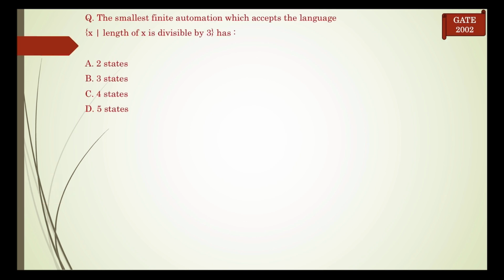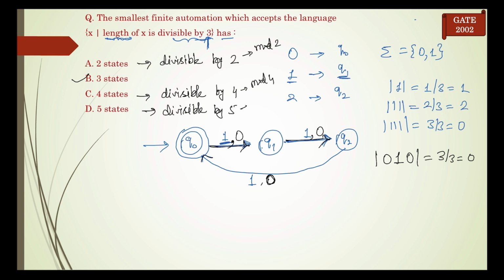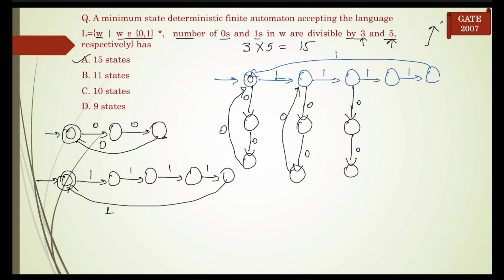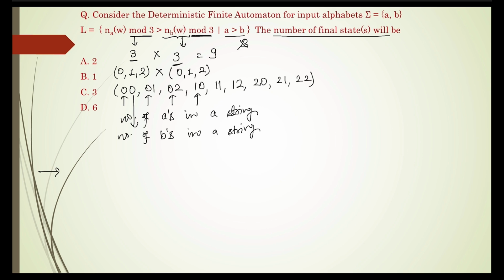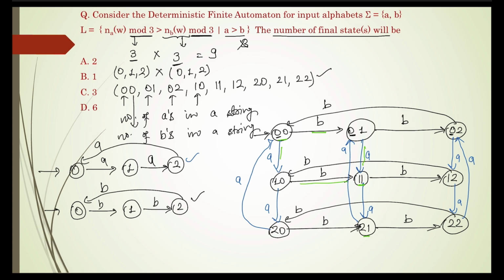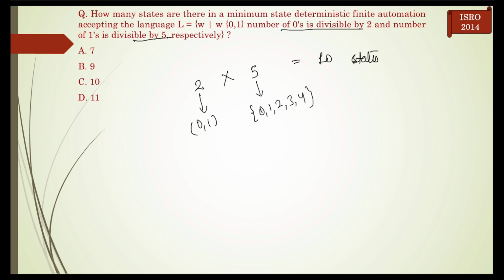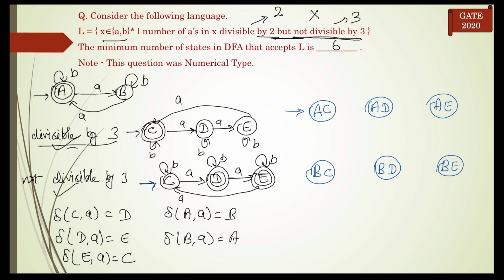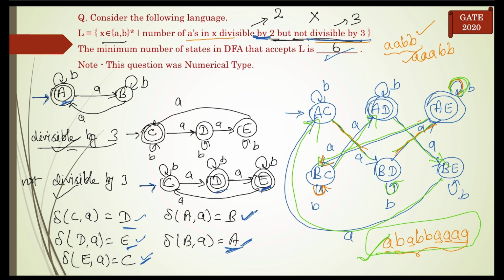Theory of Automata | Previous Year GATE & UGC-NET Questions on DFA- Part 1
Theory of automata - solved examples of UGC-NET and GATE questions on DFA and Regular Langauge